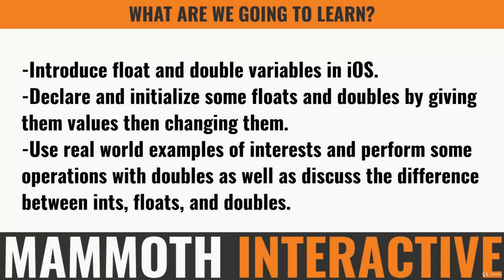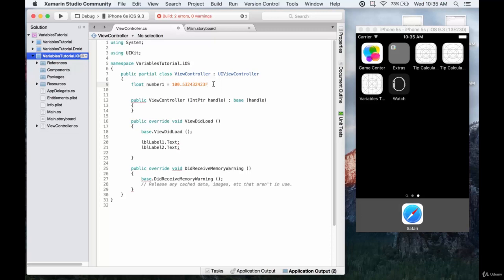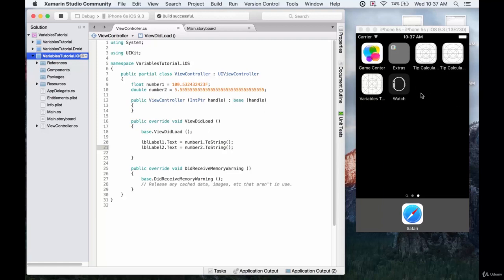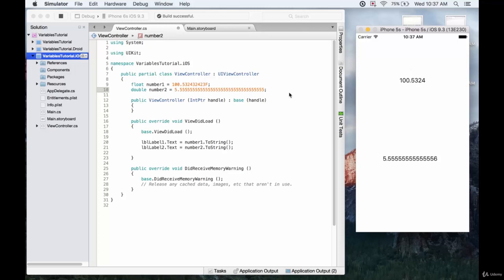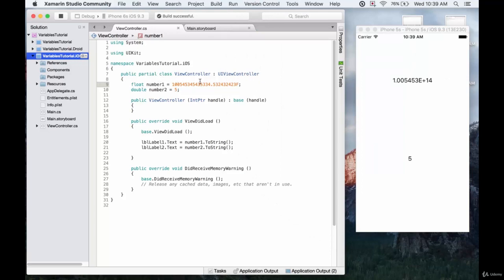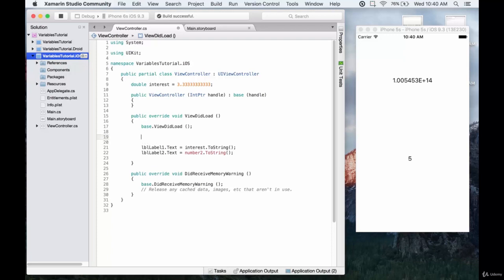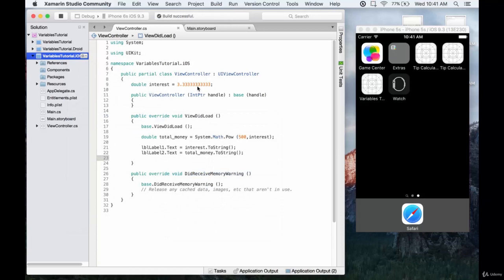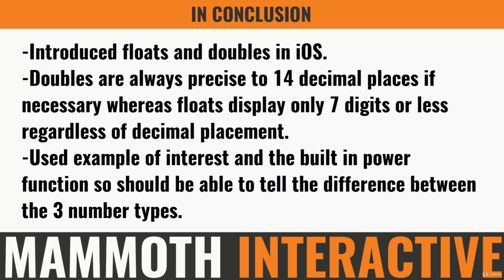C# Programming Basics in Xamarin (7 Float and Double Variables in iOS)